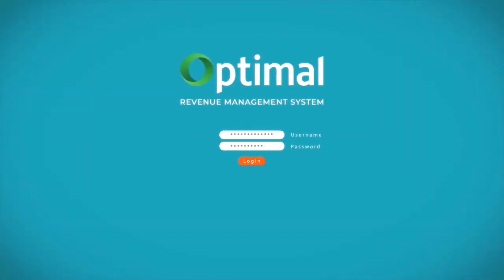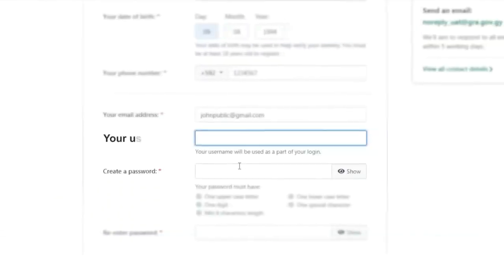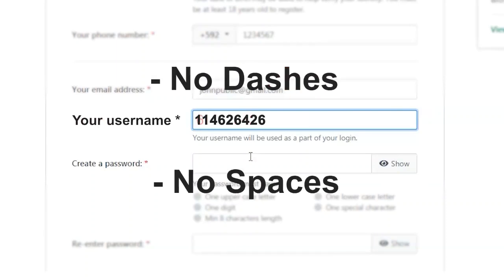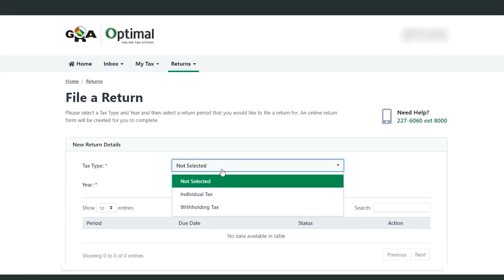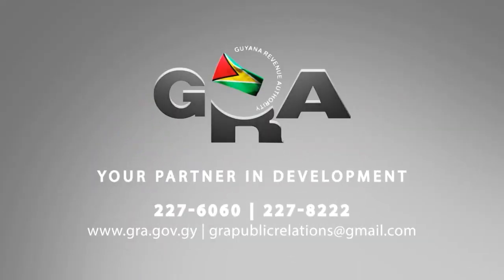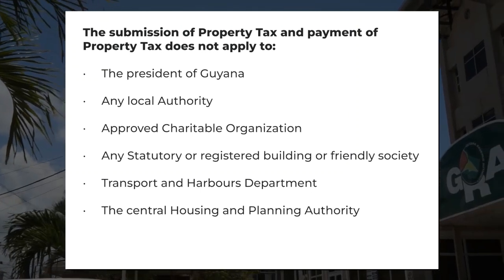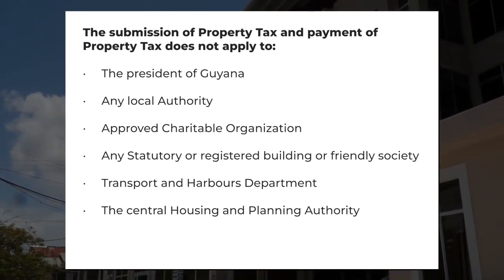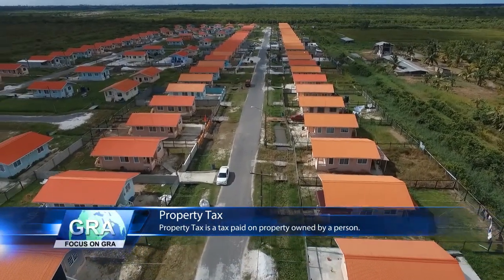Hol' A Focus: Corp| Capital | Property Taxes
The GRA has noticed that there are many misconceptions about Property Tax.
These and more in this week's Hol' A Focus.